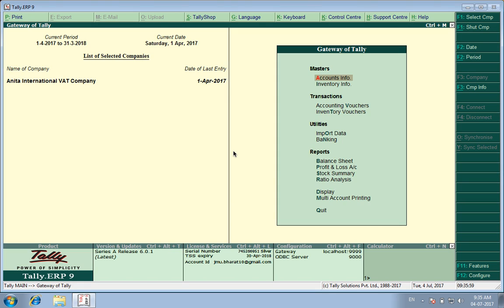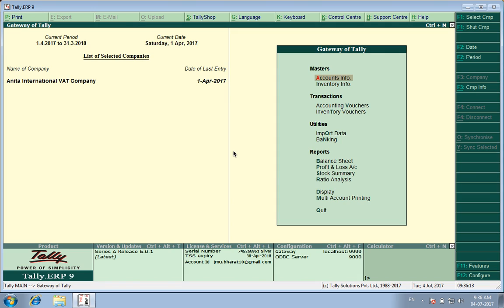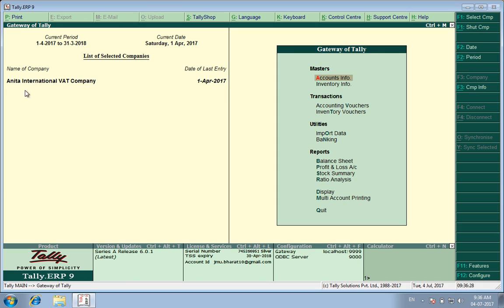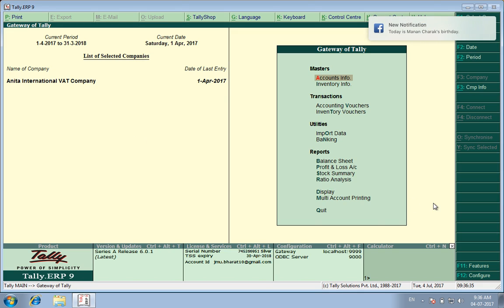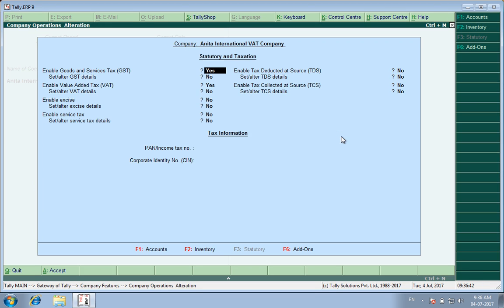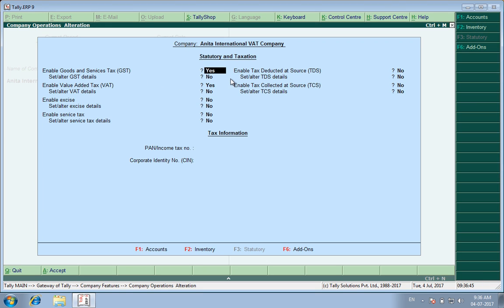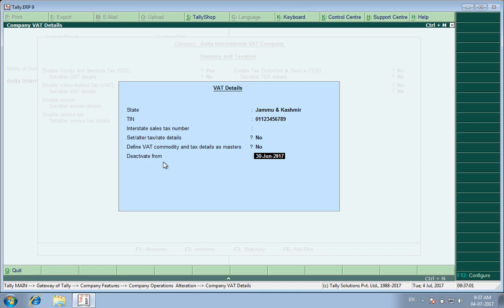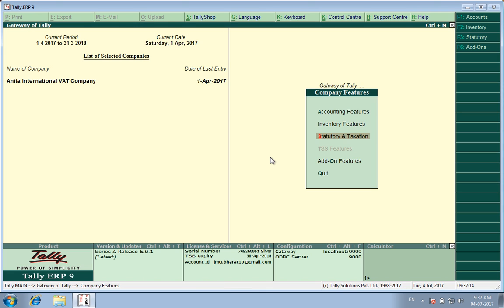De-Activate VAT in GST Enabled Tally ERP 9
GST for Tally Tutorial : How to Stop VAT in Tally GST